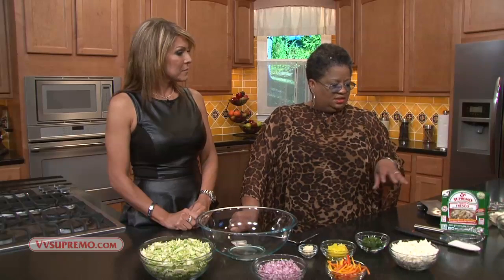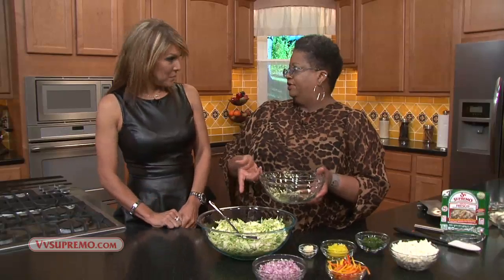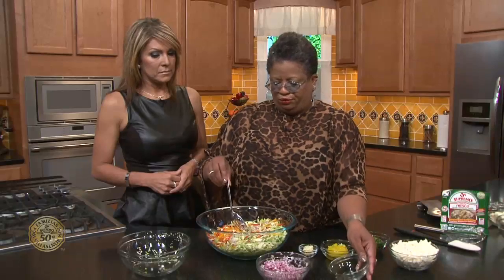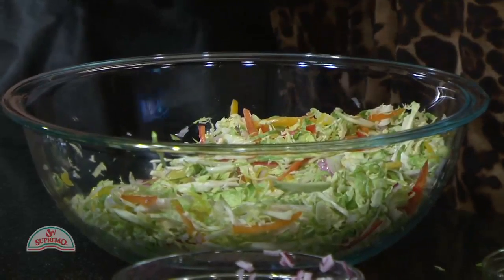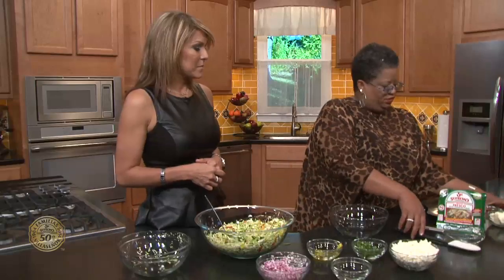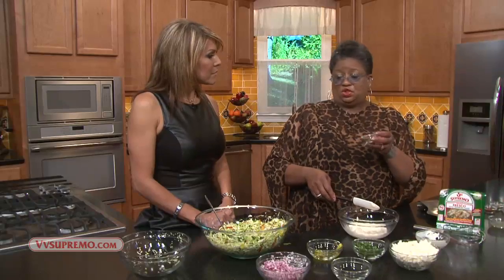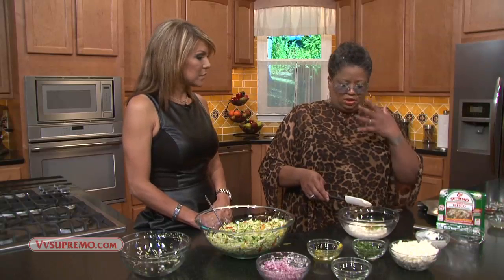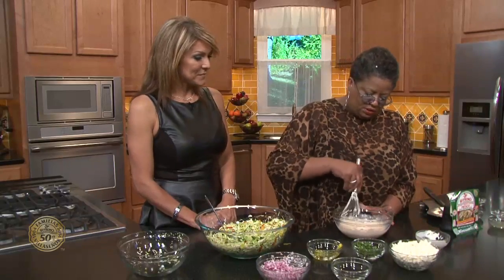Award winning recipe by Sherri Williams from V&V SUPREMO Queso Nation Recipe Contest. part 2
V&V Supremo has been proudly serving delicious recipes made with our quality products for 50 years. We're glad you're here and invite you to join us in discovering and creating new dishes for the kitchen table!